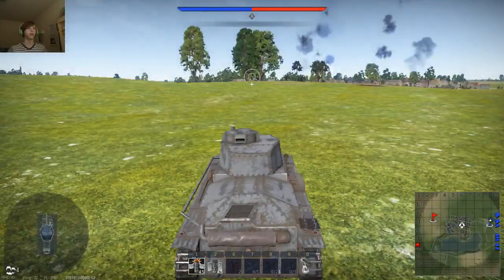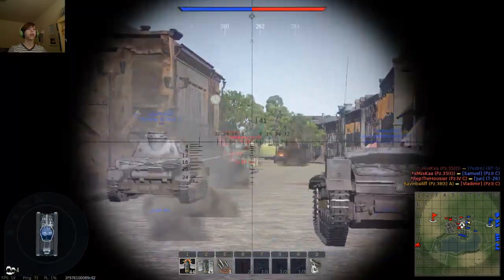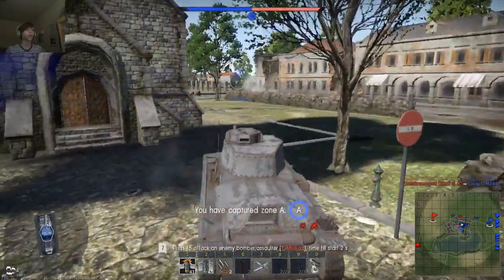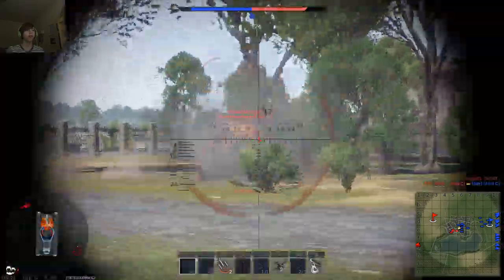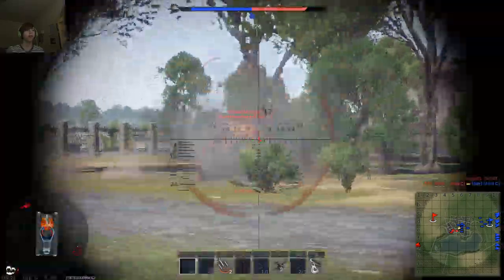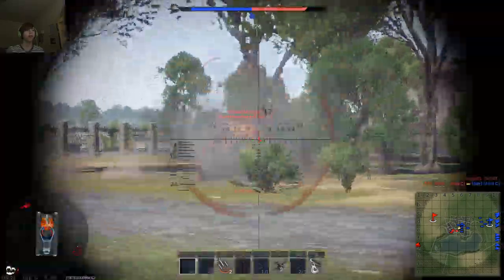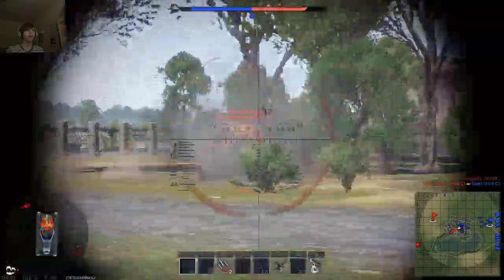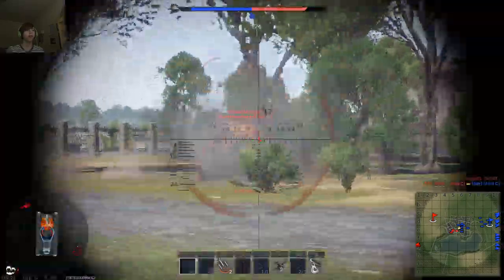War Thunder Part 2